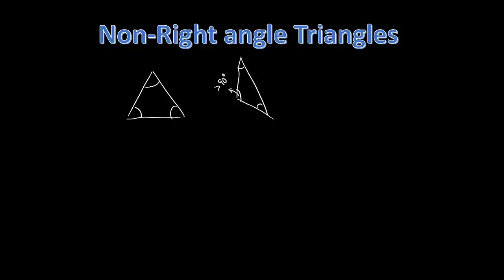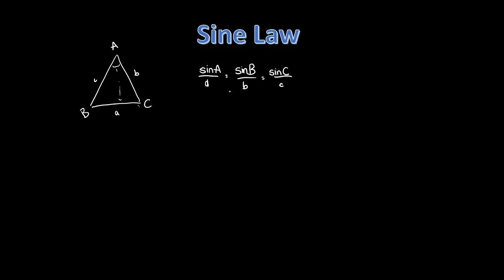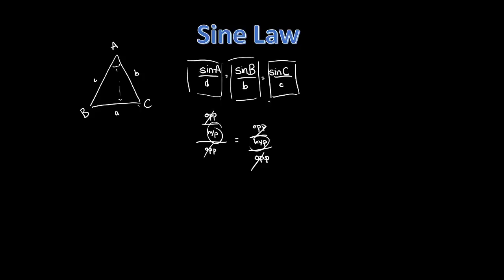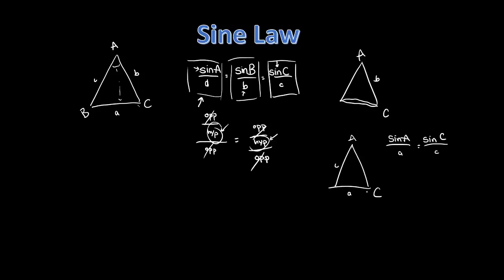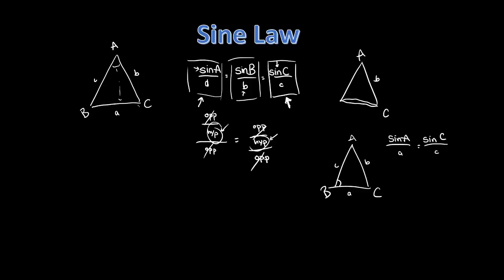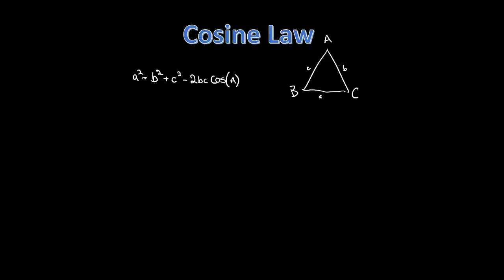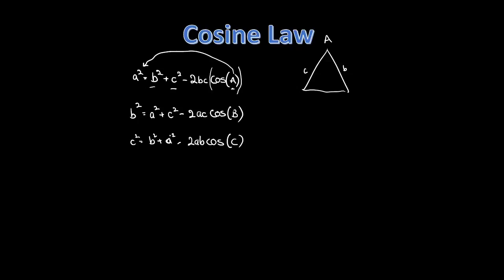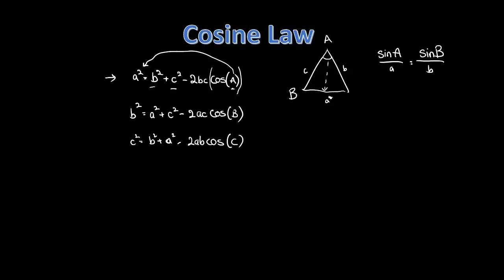Teach Me Mathematics - Sine and Cosine Law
Sine and Cosine Law